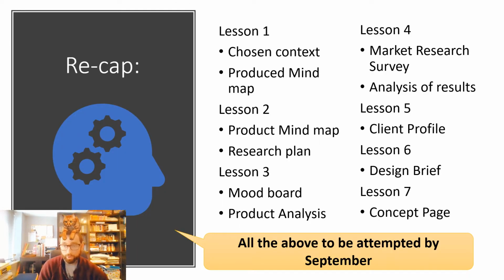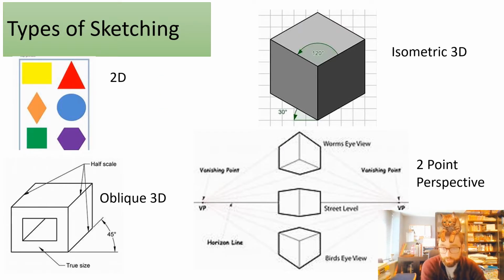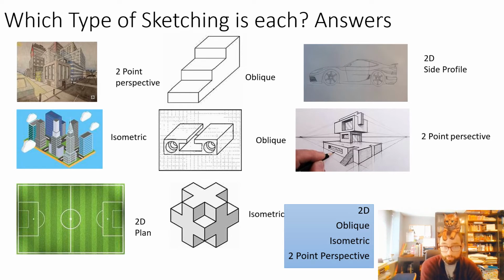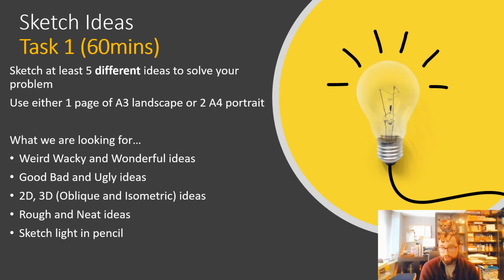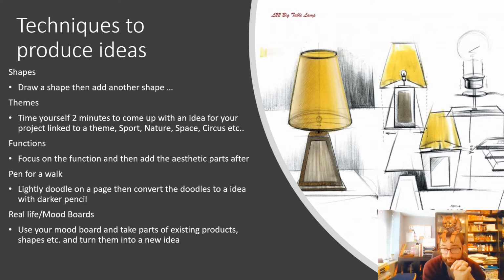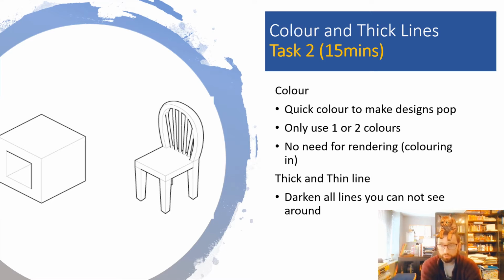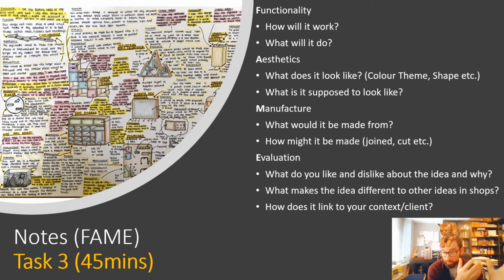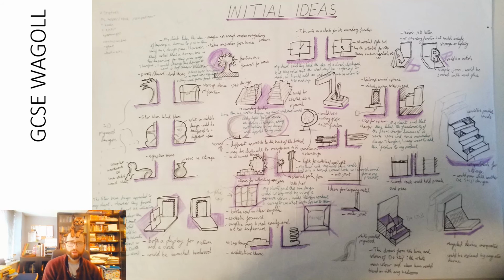GCSE DT NEA lesson 7 Design ideas or Concept Page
The First lesson from section C (Generating ideas) of the AQA specification for GCSE Design and Technology.